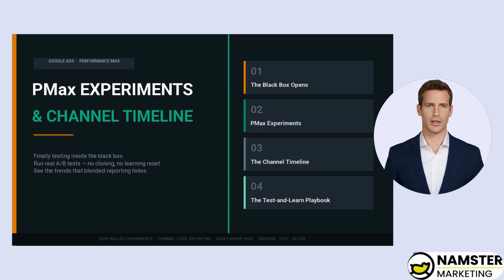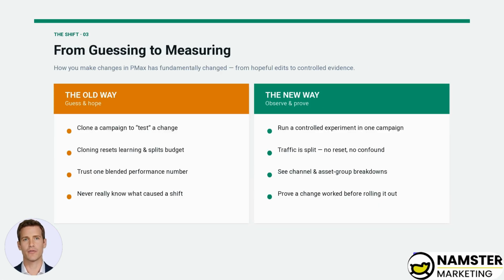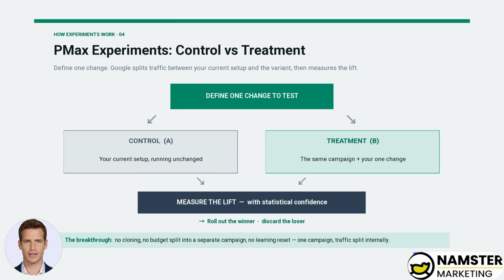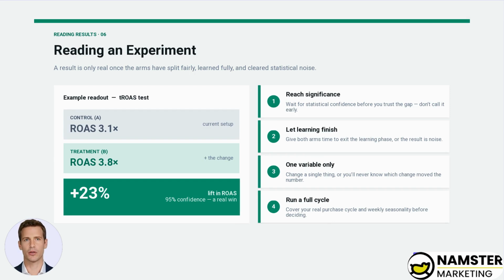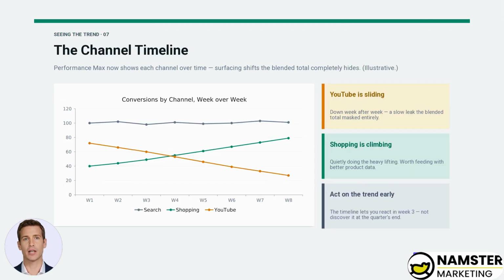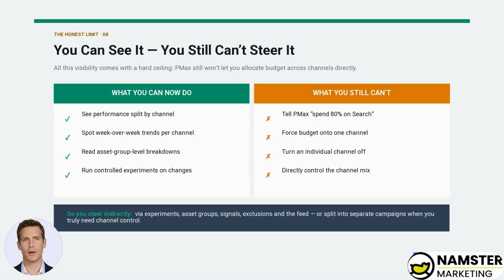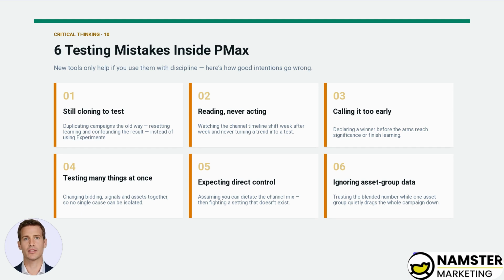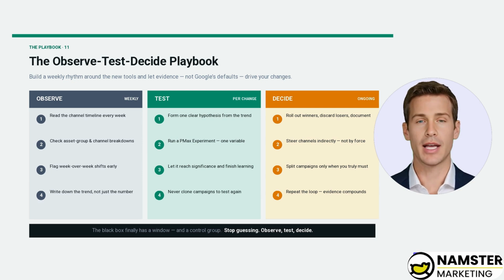PMax Experiments & Channel Timeline | Finally Testing Inside Google's Black Box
For years, advertisers have called Performance Max a "black box" because it offered limited visibility into what was actually driving results. But that's changing. With PMax Experiments and the new Channel Performance Timeline, advertisers can now test strategies and gain deeper insights into how different Google channels contribute to campaign performance.

In this video, we break down how PMax Experiments work, how to properly test campaign changes, and how the Channel Timeline helps you understand performance across Search, Shopping, Display, YouTube, Discover, Gmail, and Maps. These updates give advertisers more control, better decision-making capabilities, and stronger optimization opportunities than ever before.

If you're running Performance Max campaigns and want to improve ROAS, reduce guesswork, and make data-driven decisions, this video is a must-watch.

✔ What PMax Experiments are and why they matter
✔ How to test bidding strategies, assets, and targeting
✔ Understanding the new Channel Performance Timeline
✔ How to measure true performance improvements
✔ Common PMax testing mistakes to avoid
✔ How to optimize campaigns with confidence
✔ Best practices for scaling Performance Max campaigns

At Namster Marketing, we help businesses maximize Google Ads performance through advanced campaign structures, tracking, optimization, and data-driven strategies backed by 15+ years of performance marketing experience.

📌 Don't Forget

💬 Comment if you've started using PMax Experiments